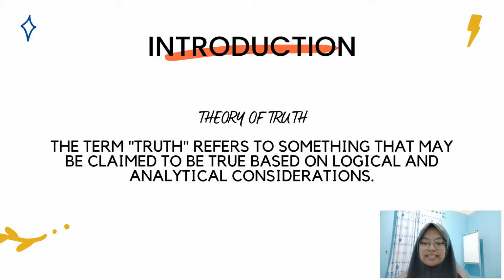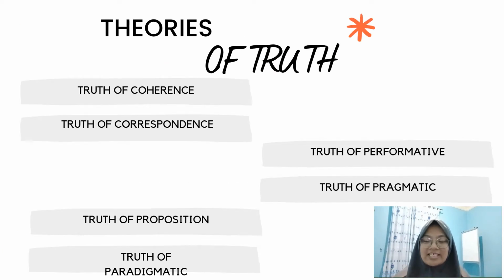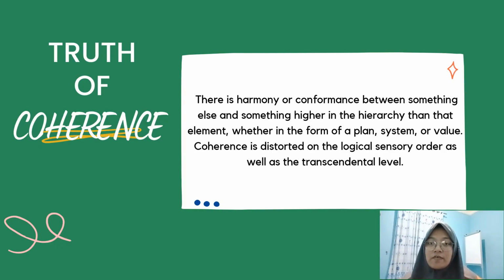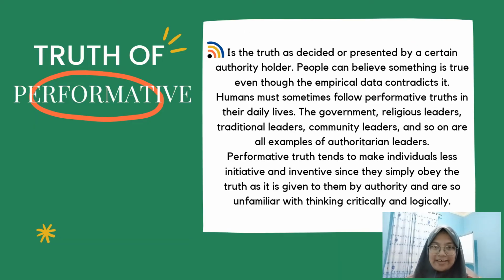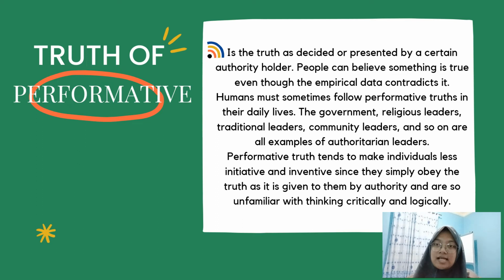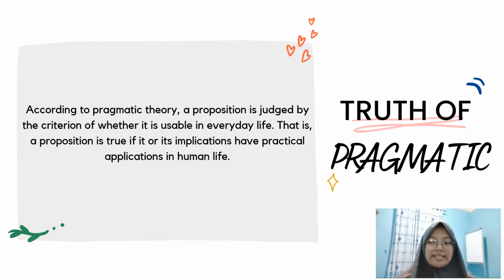KINDS OF TRUTH THEORY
Video made by Anggraini Dwi Rahmadiyanti